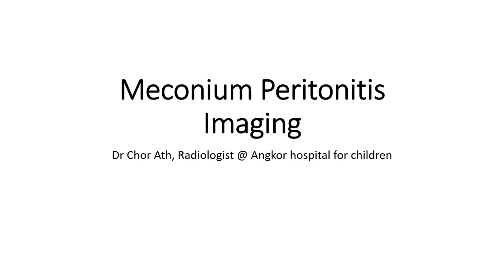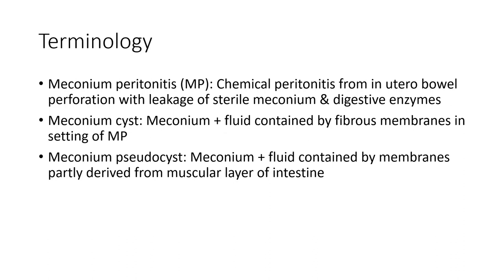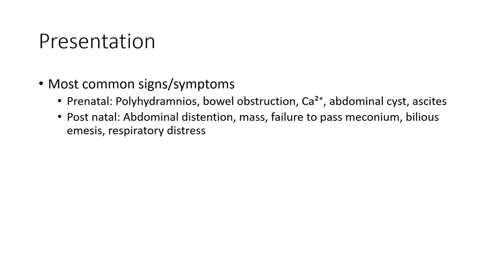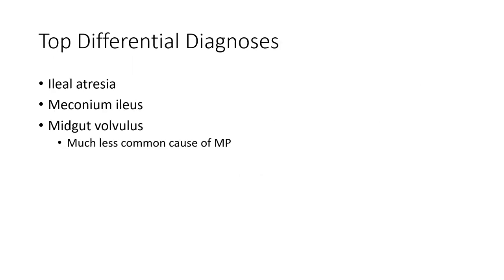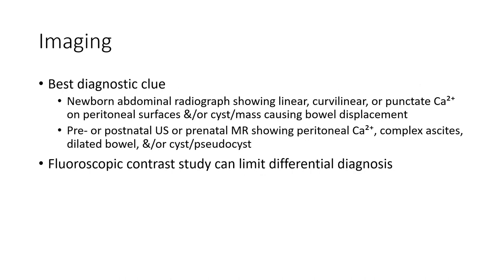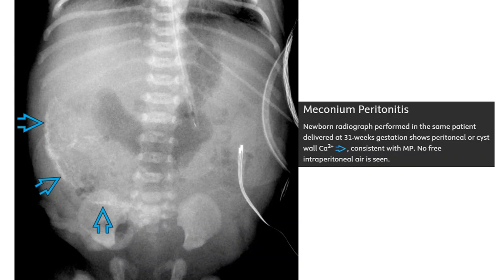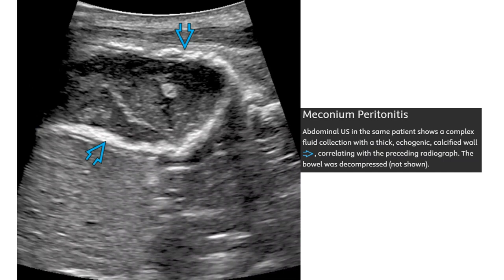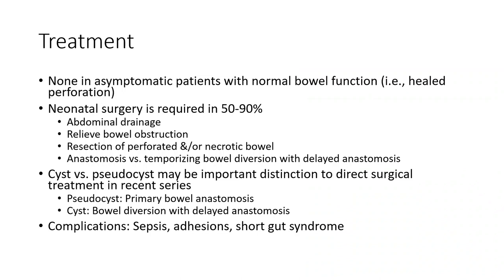Meconium Peritonitis Imaging